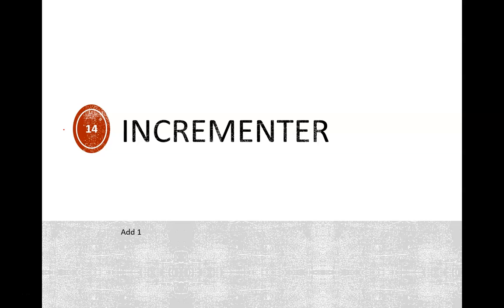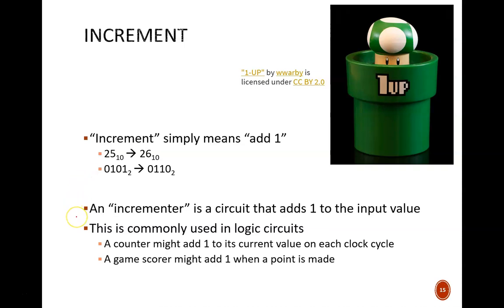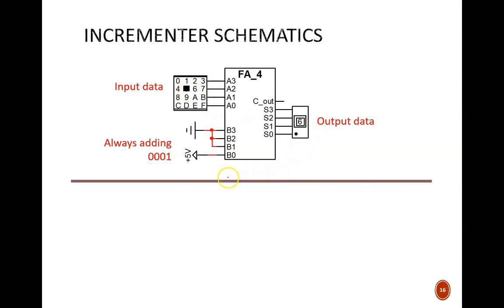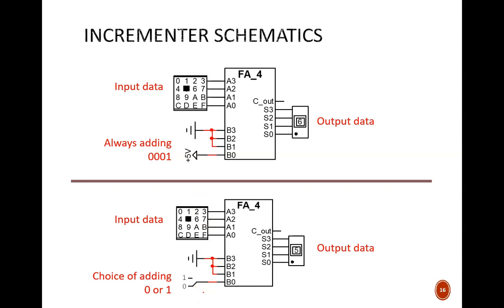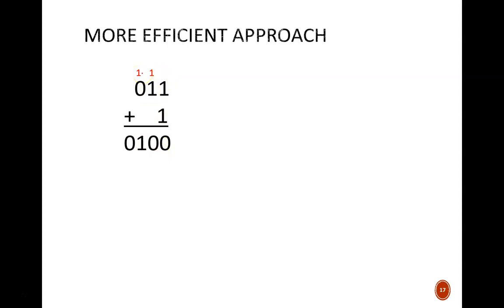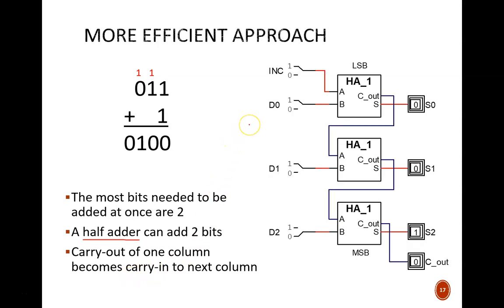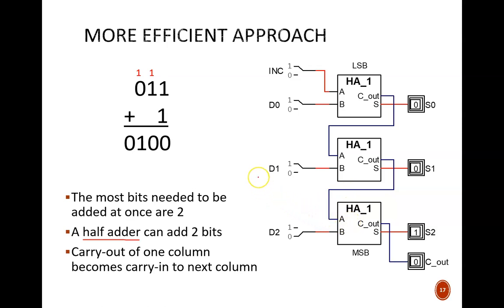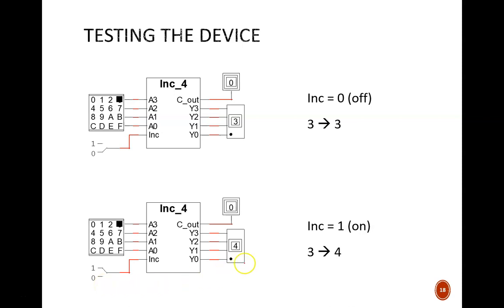Digital Design (120 5b4) Combinational Circuit: Incrementer